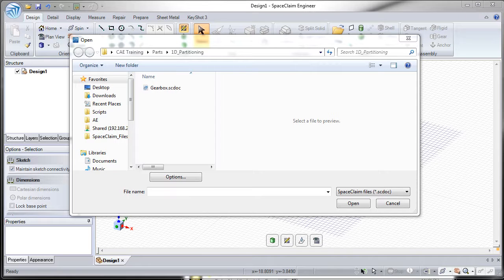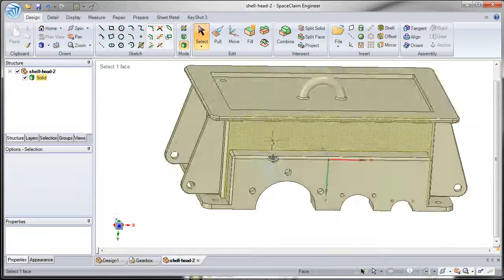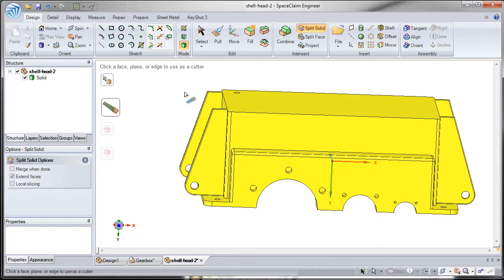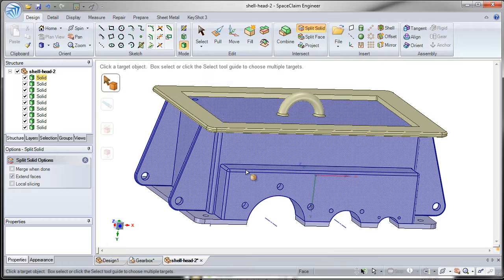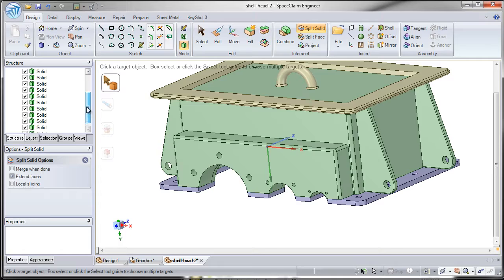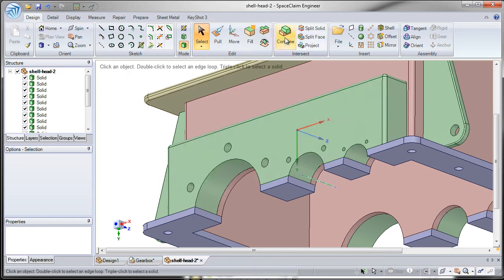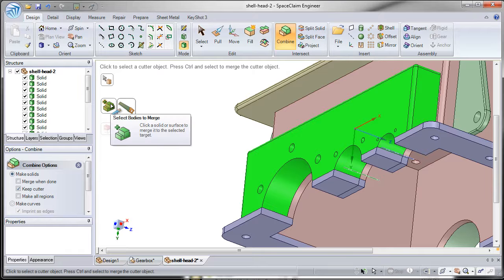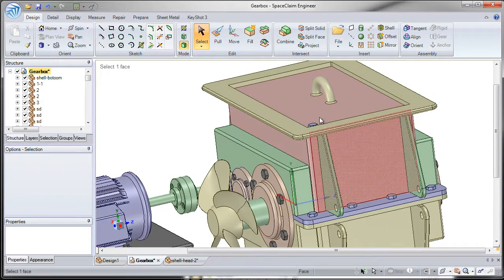Bài 7: Partioning a Solid Into Multiple Bodies.